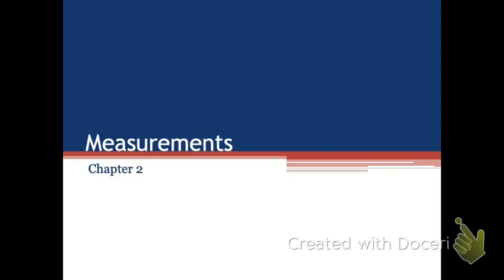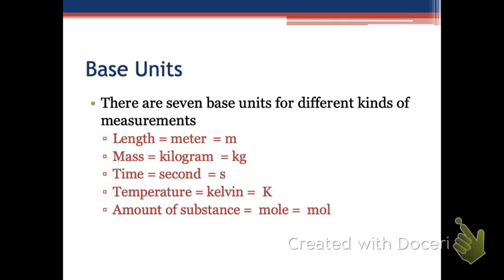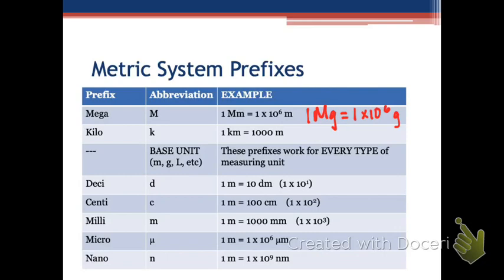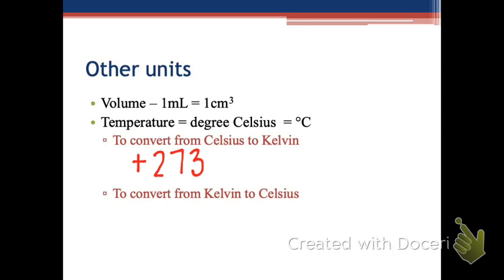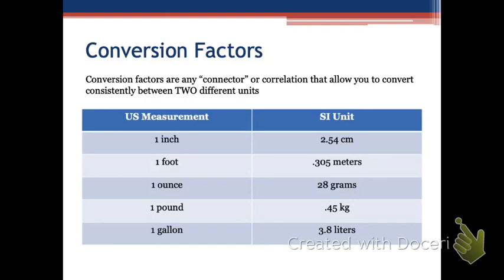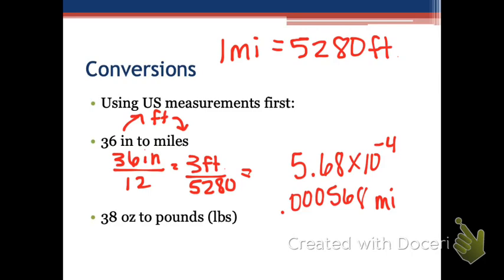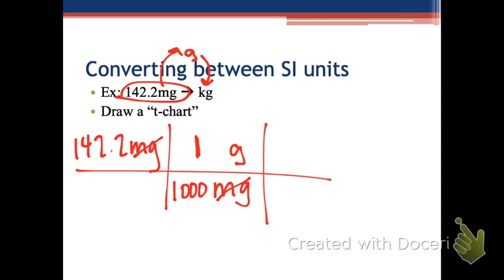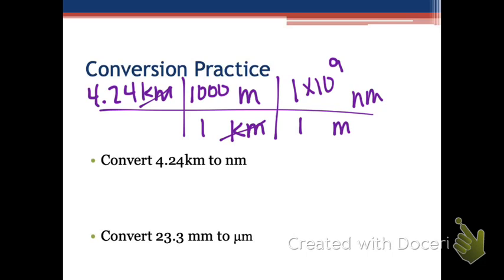Chem Metric and Conversions 9.12.19